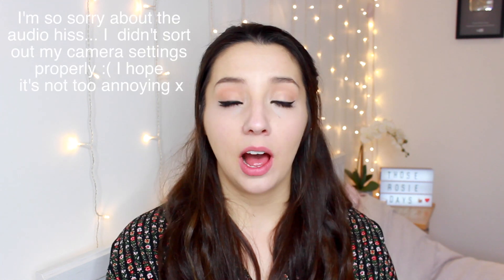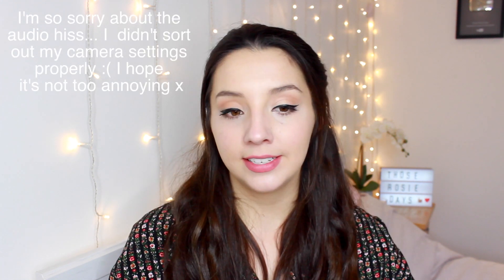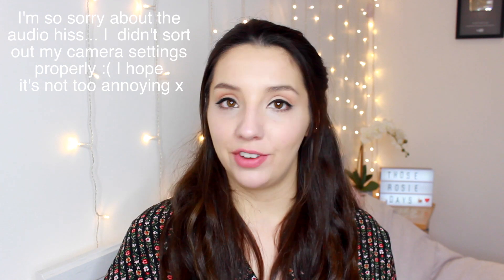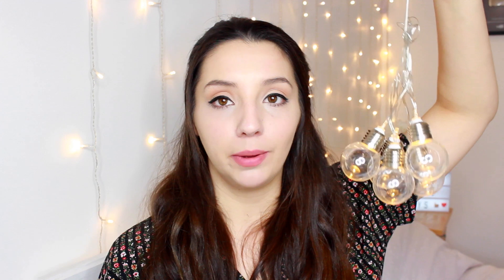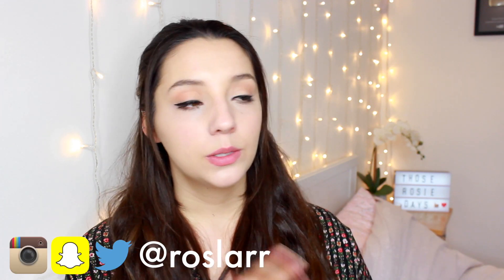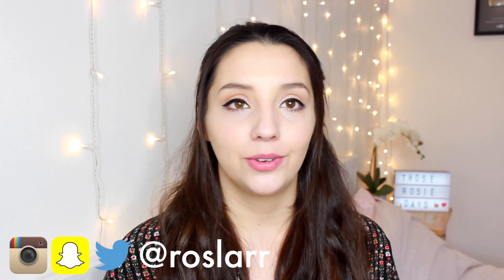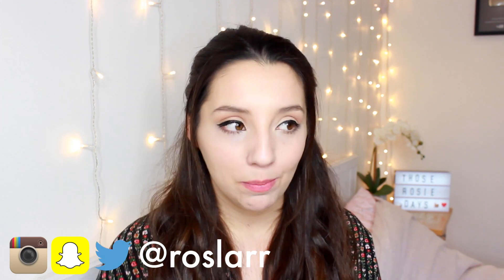I CAN'T BELIEVE THIS WAS ALL $1! | ThoseRosieDays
POUNDLAND HAUL!

FAQ:
What is your Instagram/Snapchat? - @roslarr
How tall are you? - 5ft 10ins

THIS VIDEO IS NOT A SPONSORED/PAID FOR ADVERTISEMENT UNLESS STATED OTHERWISE IN THE TITLE.
SOME PRODUCTS MAY HAVE BEEN GIFTED FOR HONEST REVIEW.